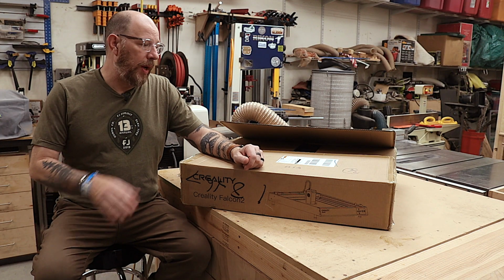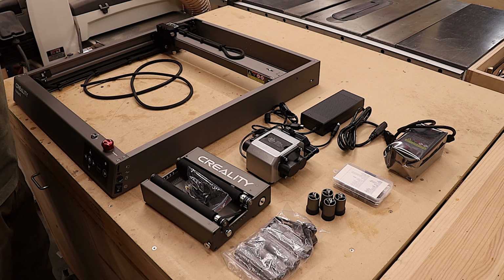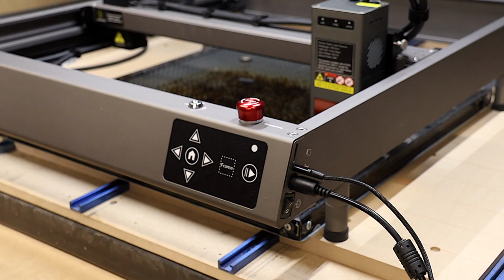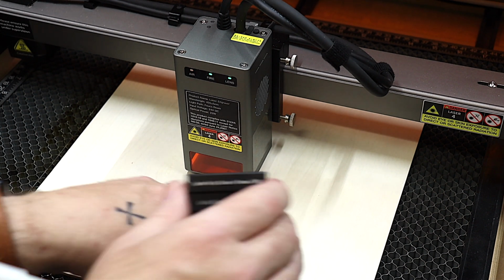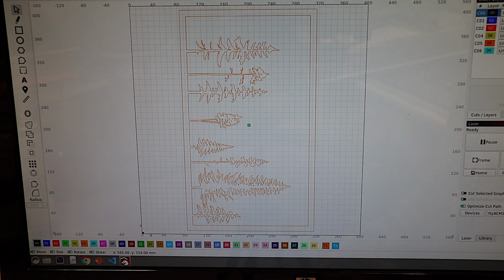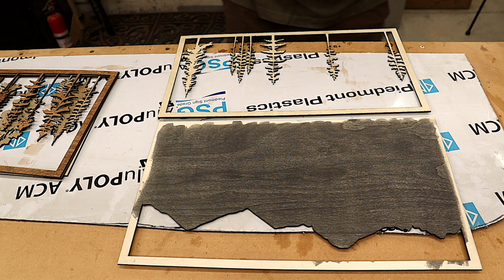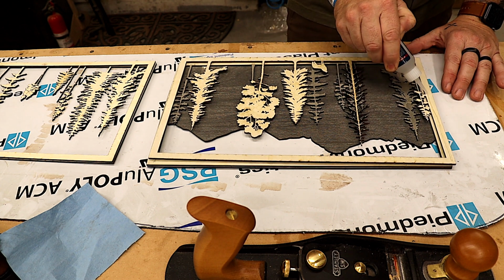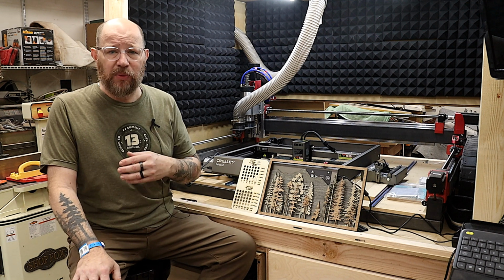Creality Falcon2: 22 Watts of Power and 10 Minutes From Unboxing to Cutting!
In today's video, I'm going to review the new Creality Falcon2 22 watt laser engraver.  This has to be one of the easiest laser engravers to put together.  Why is it so easy?  I comes pre-assembled and all you have to do is attach the laser module and screw on the feet.  That's it!

To test it out, I put together a layered mountain forest wall art piece.  I was blown away on how fine the detail that the laser was able to cut.  This is a great little project to keep for yourself or give away!

I hope you enjoy this video.  Please let me know if there is a project you'd like to see me make and I will do my best to do it.  Thank you for all the support you have shown me and the channel!

Revelation 4:8 (NIV)
Each of the four living creatures had six wings and was covered with eyes all around, even under its wings. Day and night they never stop saying: “ ‘Holy, holy, holy is the Lord God Almighty,’who was, and is, and is to come.”

➤ Please go checkout these partners

➤ Tools & Supplies I Used (*)
Creality Falcon2:
Creality Official Store (Use Falcon50 for $310 off)
AC Infinity Inline Duct Fan
AC Infinity 25' 4" Aluminum Ducting